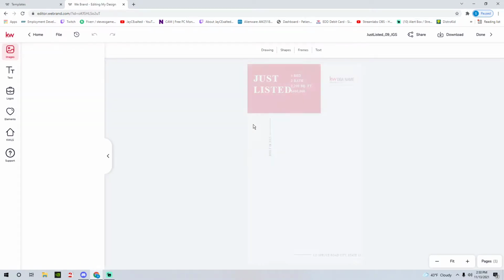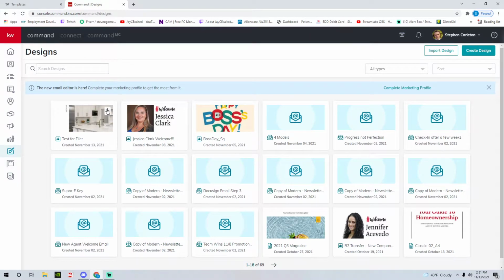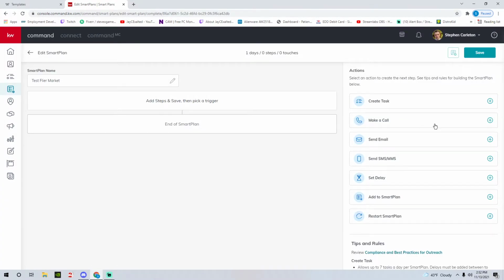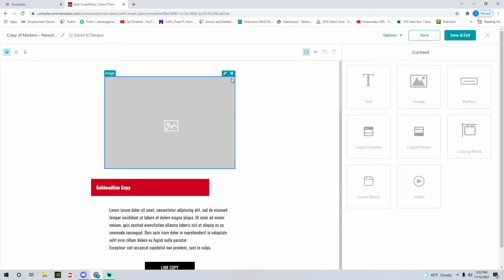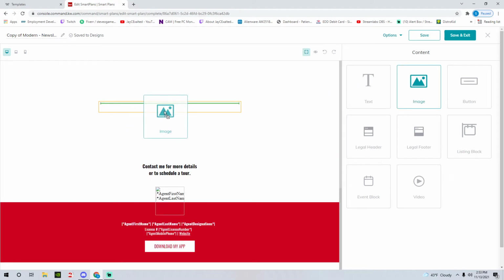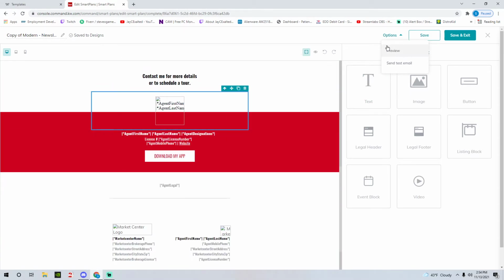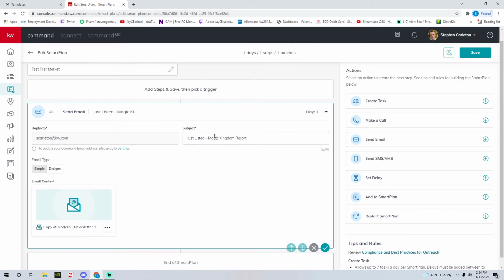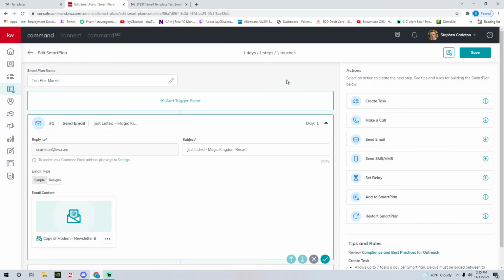Emailing A Flier To Your Database Using Designs & Smartplans in Command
Sending out fliers to your database is made super easy with technology at Keller Williams. Watch this video to learn how to edit a command email and send it out to your network.